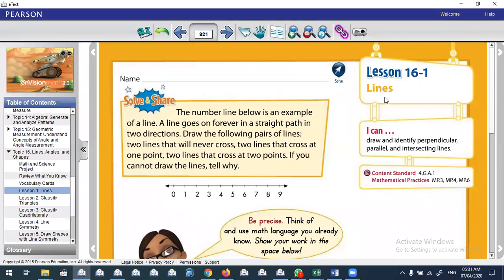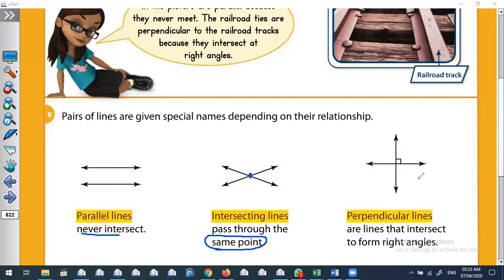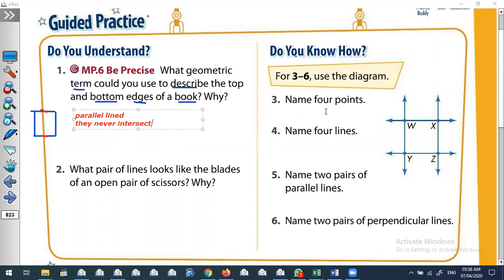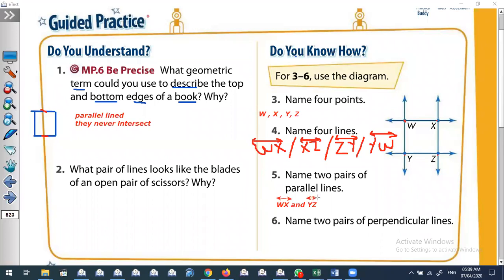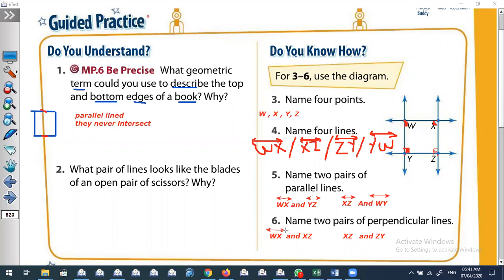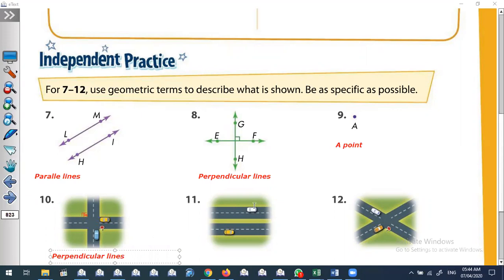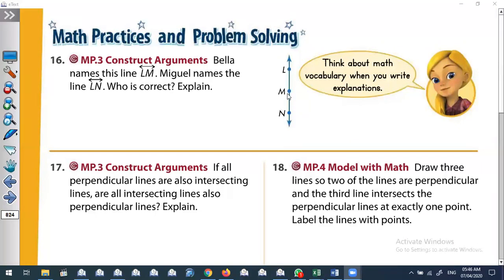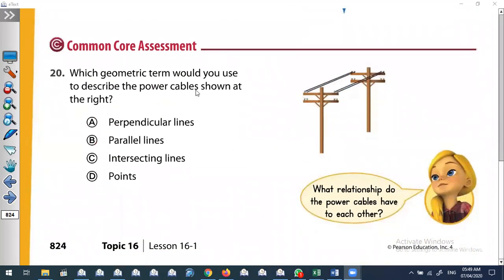lesson 16-1 Lines